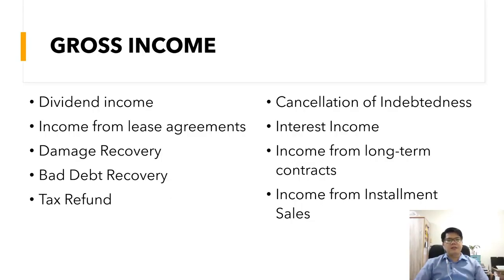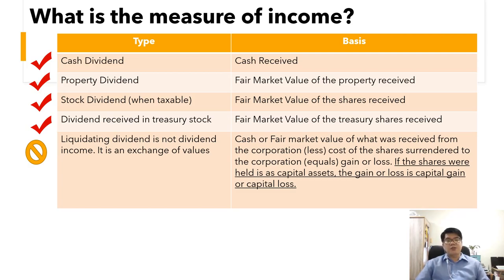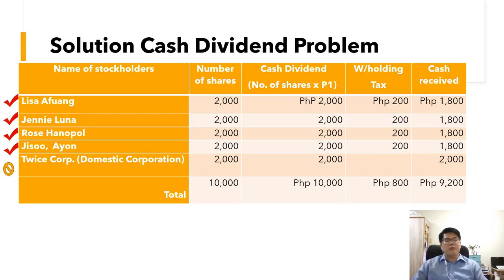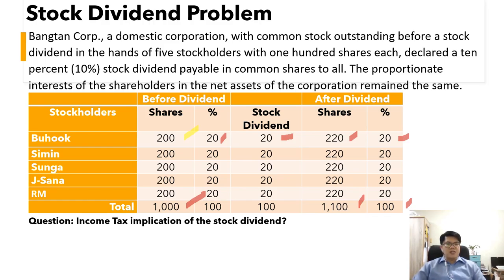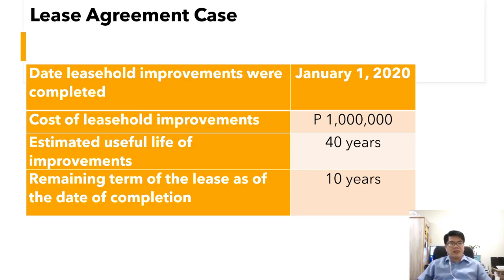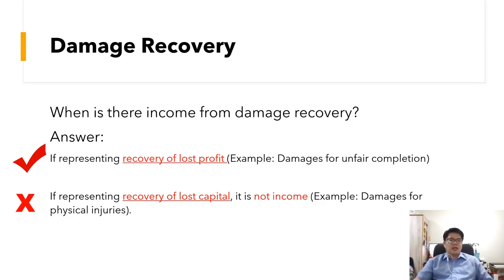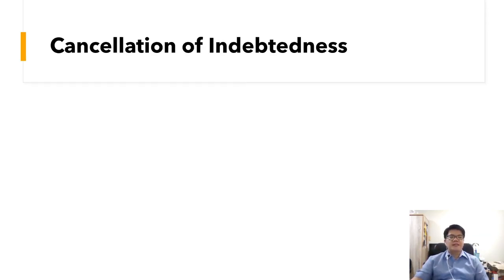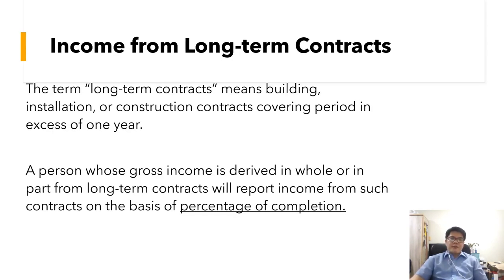GROSS INCOME: INCOME TAXATION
Topics:
Dividend income
Income from lease agreements
Damage Recovery
Bad Debt Recovery
Tax Refund
Cancellation of Indebtedness
Interest Income
Income from long-term contracts
Income from Installment Sales